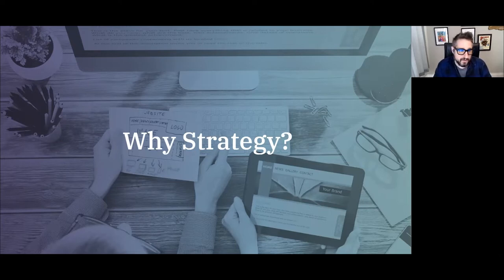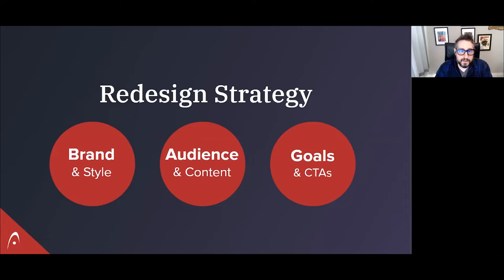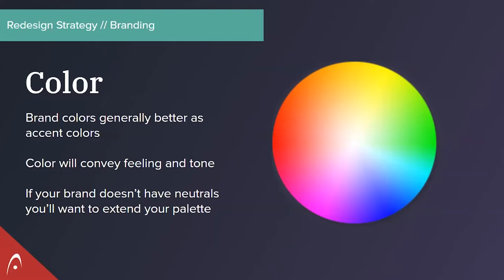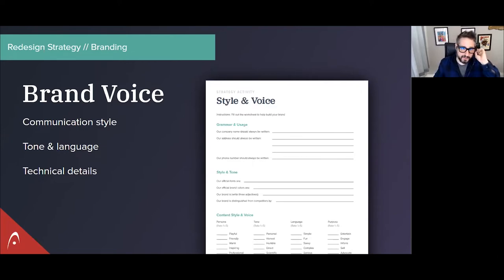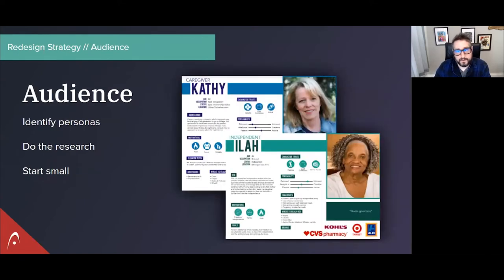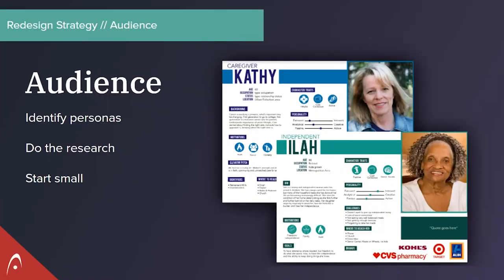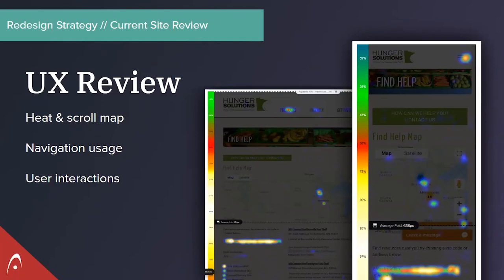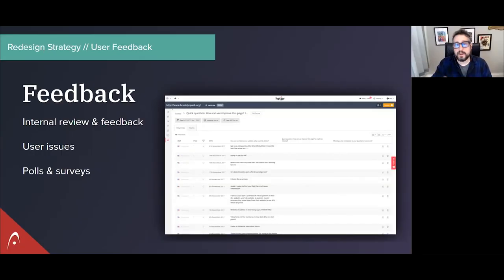An In Depth Talk On Redesign Strategy | Website Redesign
In this video on website redesigns we focus on the various strategies and techniques you can utilize all throughout the redesign process to make things simpler and more efficient. We also go over the basics of "why strategy?" and how important it really is.